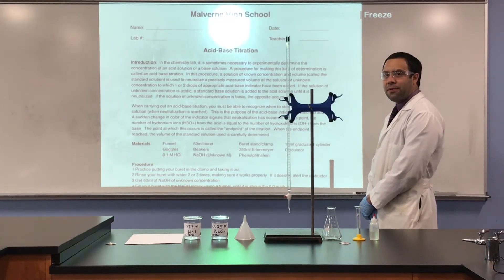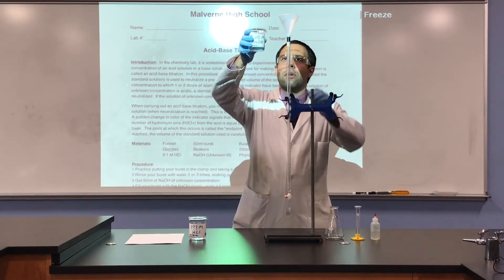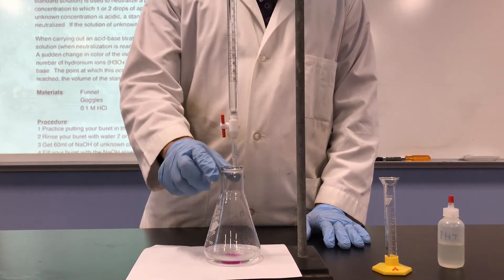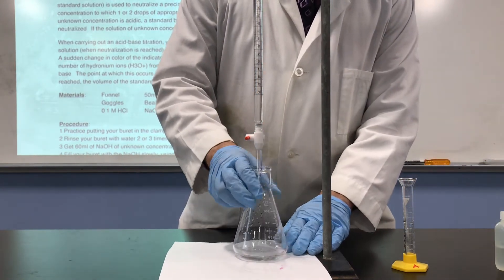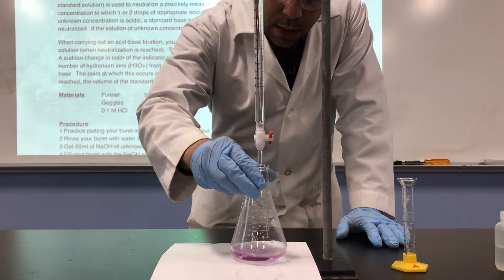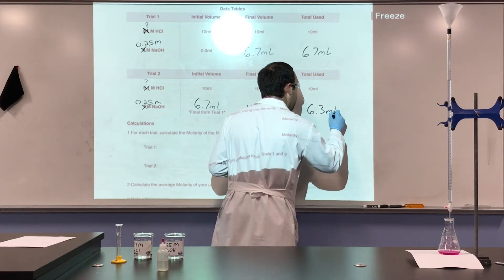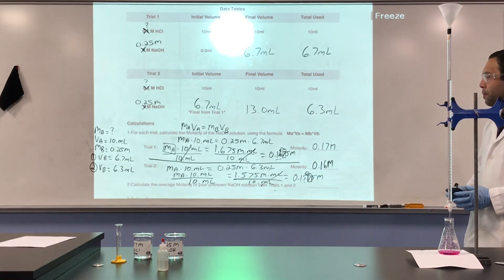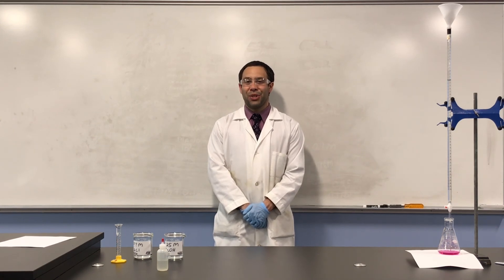Acid-Base Titration Procedure with Calculations